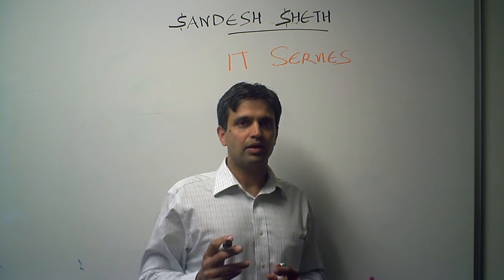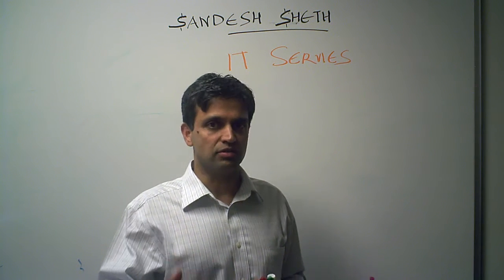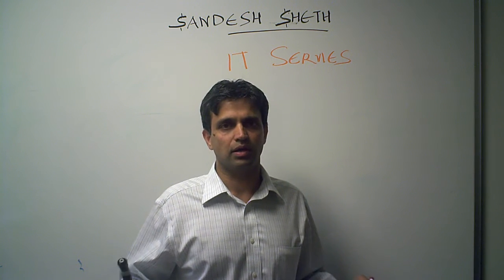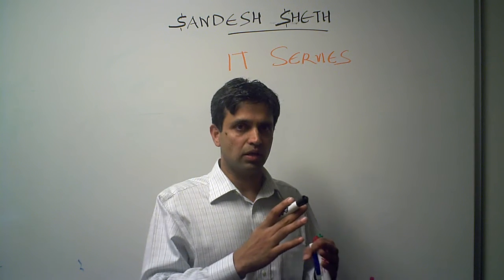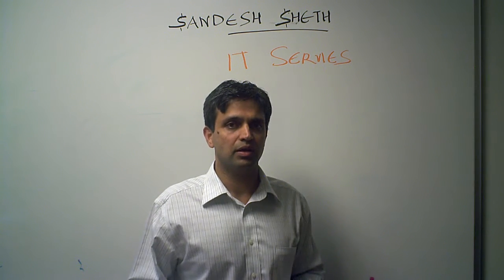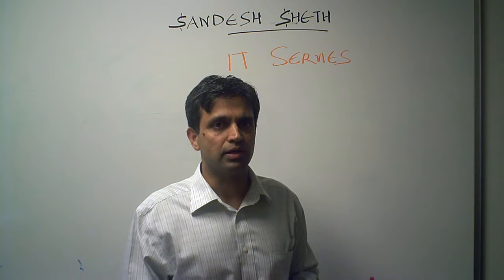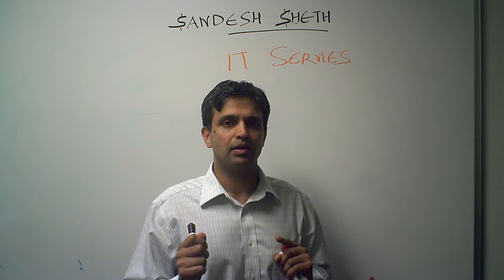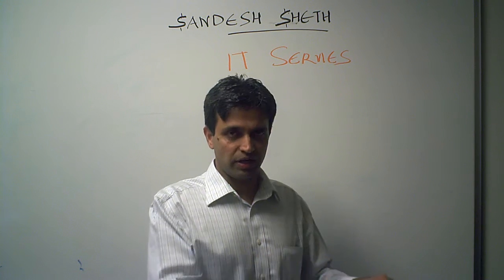What is an IT Service?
I share with you me and my team's experiences in designing and developing ITSM / ITIL Solutions. We consult Fortune 500 companies and also Government agencies in IT Service Management domain. The objective is to simplify a complex topic.